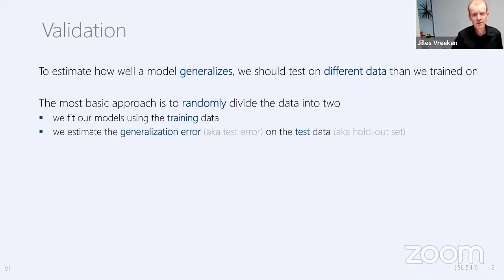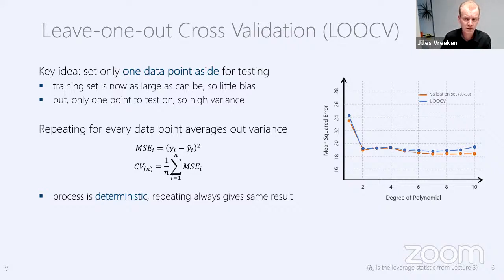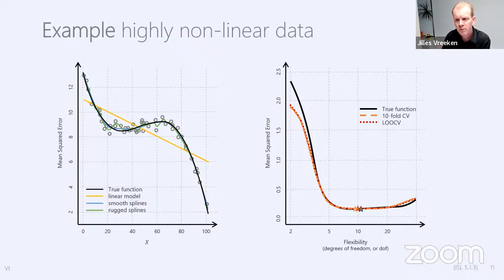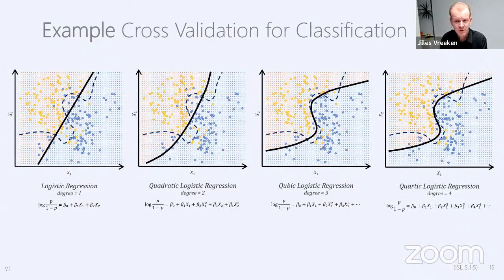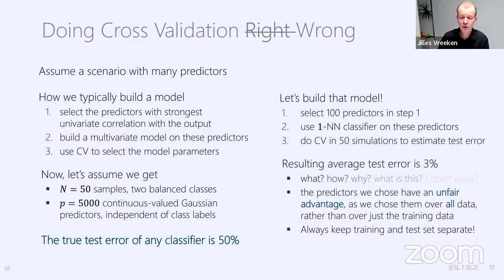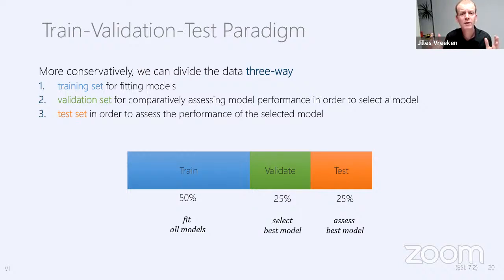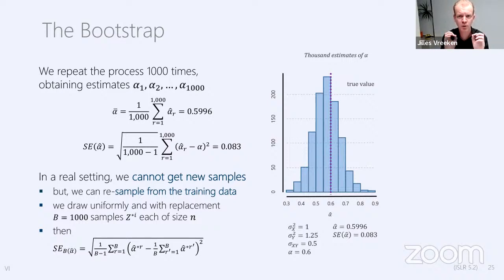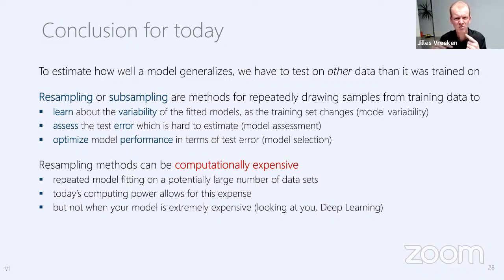EML22 - Lecture 6 - Generalization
This is lecture 6 of Elements of Machine Learning taught at Saarland University during the winter semester of 2022/2023.

In this lecture we discuss how to measure how well a trained model generalizes using the train-(validation)-test paradigm, in particular how to assess the test error in a well-founded via cross-validation, and how to assess the confidence of parameter estimates via the bootstrap.